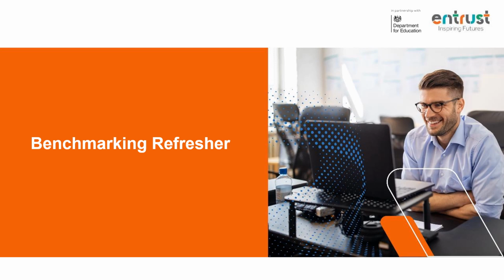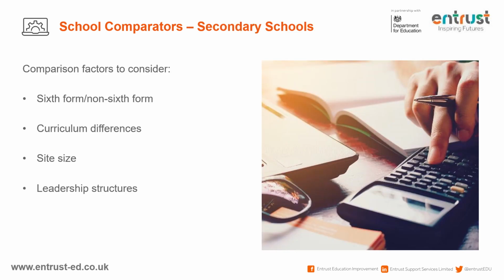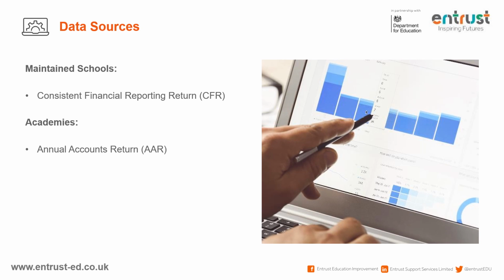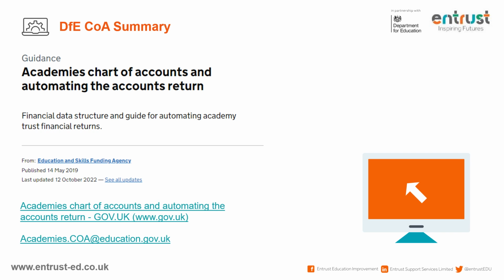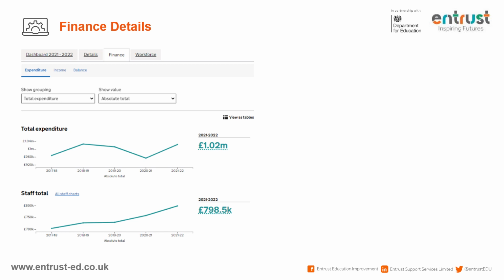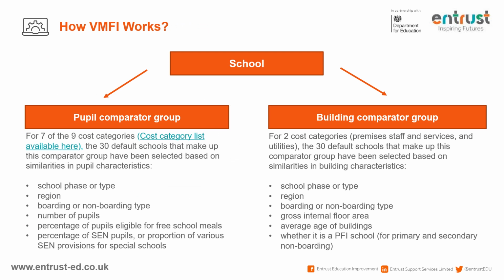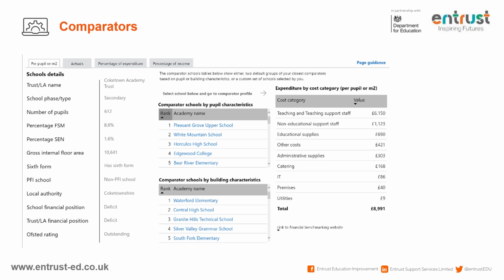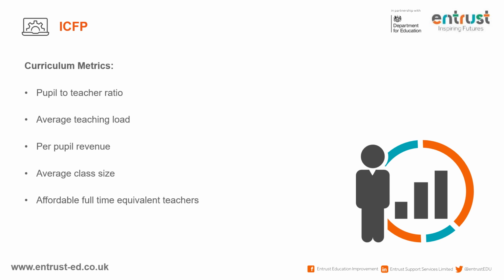SRM Training Webinar: Secondary Benchmarking Financial Metrics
This webinar provides a brief update on updates to Schools Financial Benchmarking (SFB) and VMFI, including the new design of the former. An explanation of typical curriculum and financial metrics to look for, possible actions to take if your metrics are higher or lower, and the data sources for these metrics.